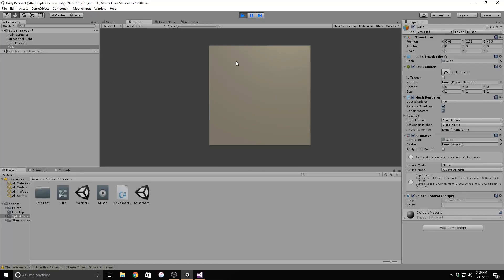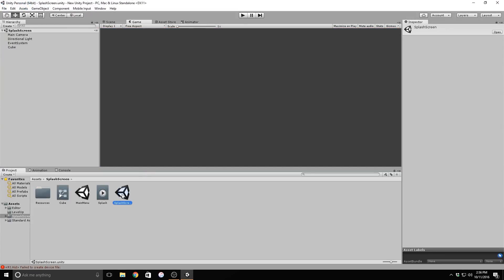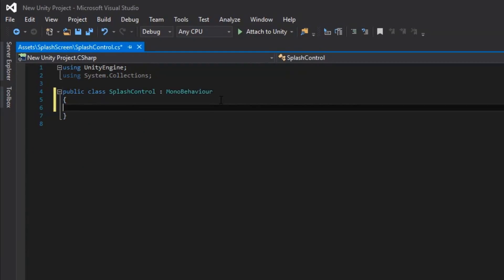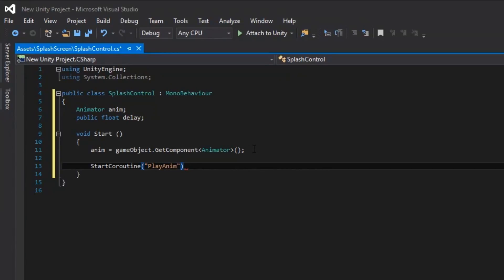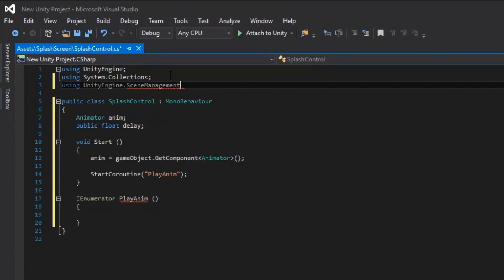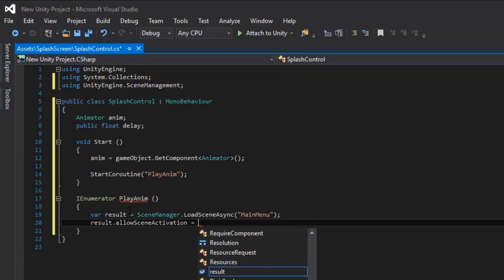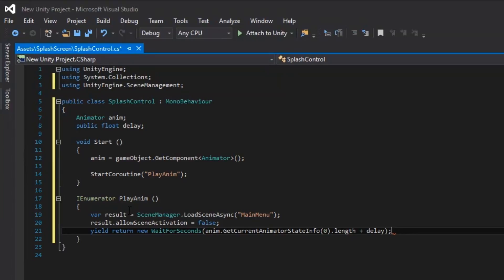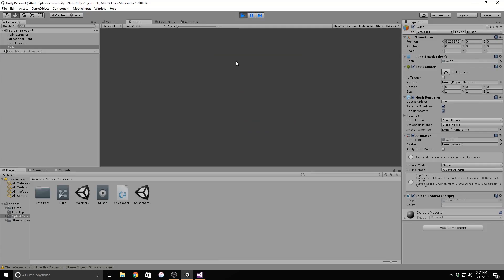SCRIPTING A SPLASH SCREEN IN UNITY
In this tutorial we will be scripting a basic splash screen for our game.

Main Menu Song = Darude - Sandstorm
Intro Song = Darude - Sandstorm
Outro Song = Darude Sandstorm